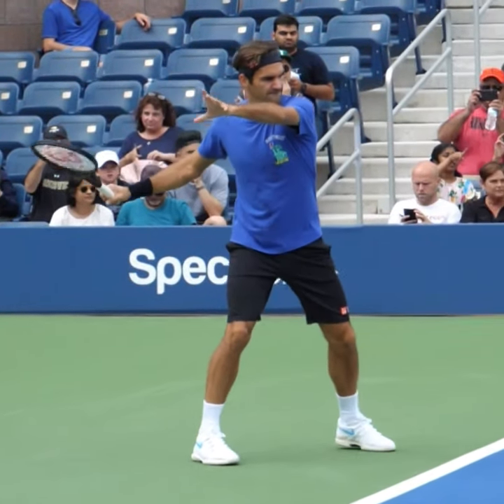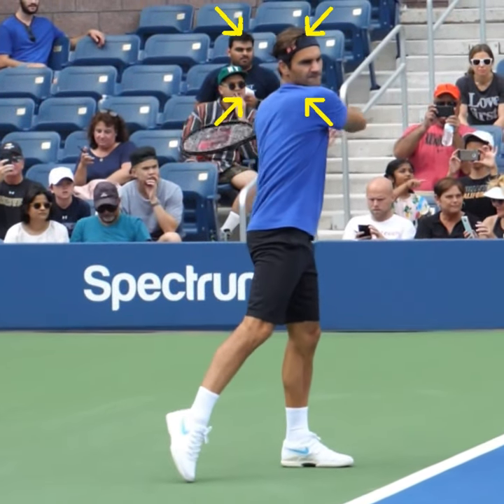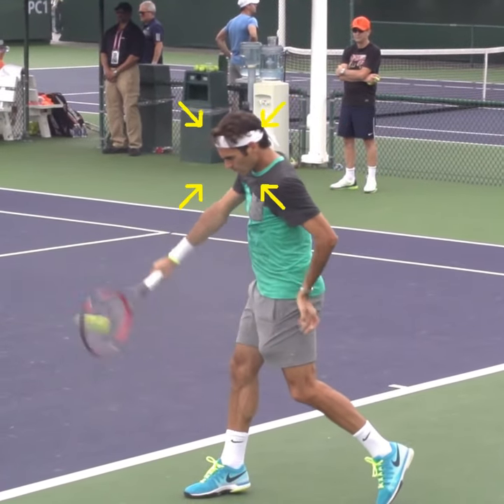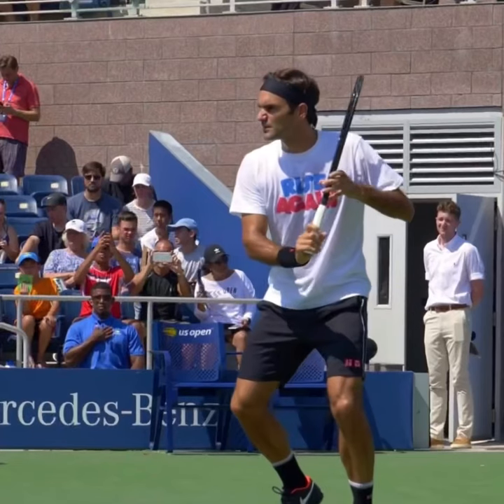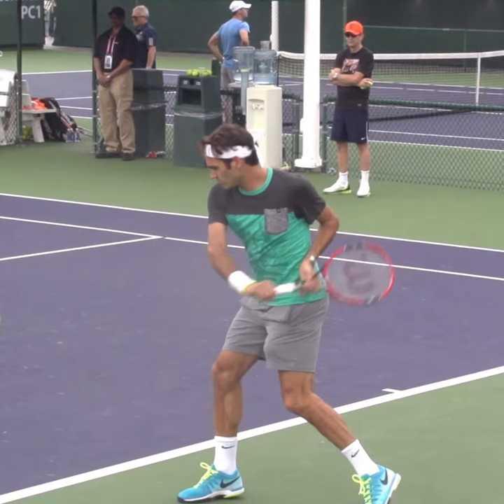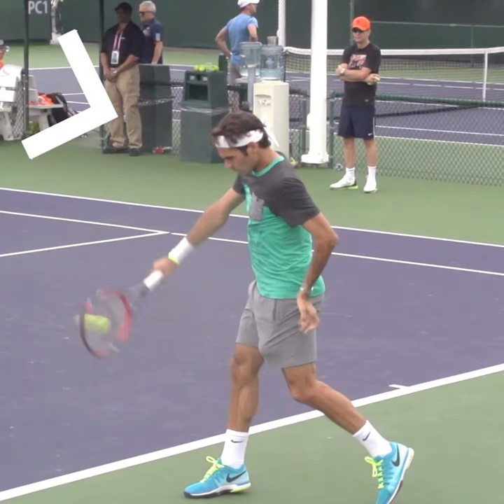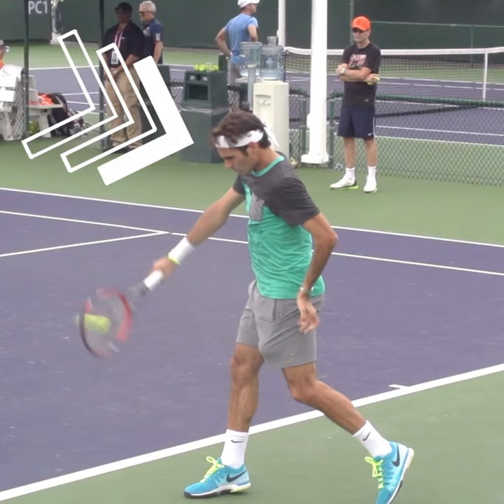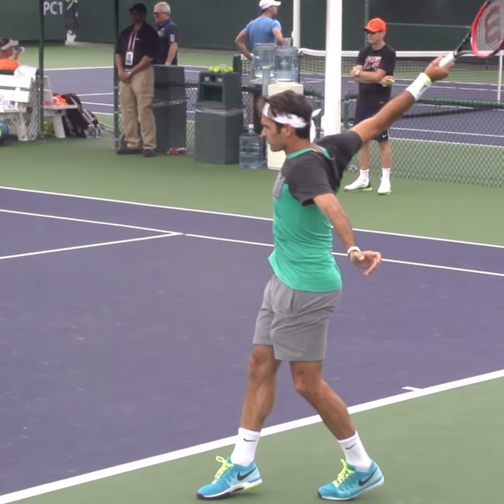How To Watch The Ball Like Roger Federer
There's a very specific reason that Roger Federer turns his head as he makes contact.
Roger wants to ensure that he's tracking the ball properly, using both eyes.